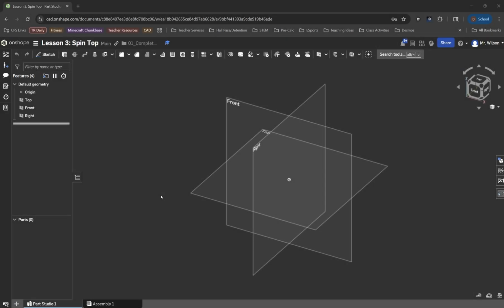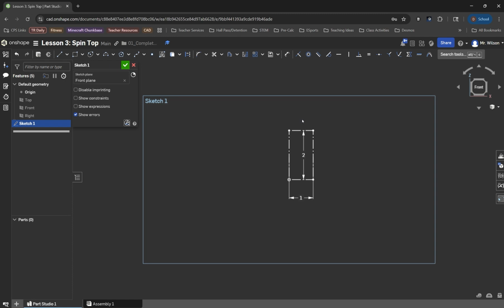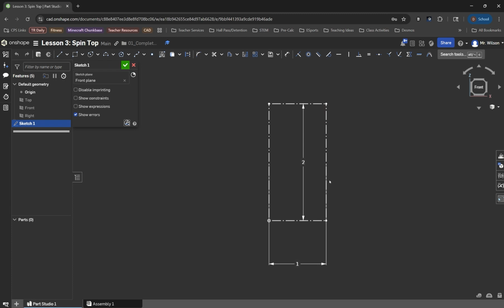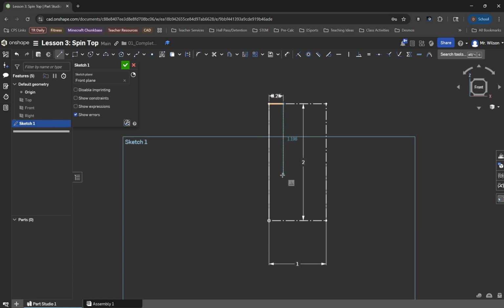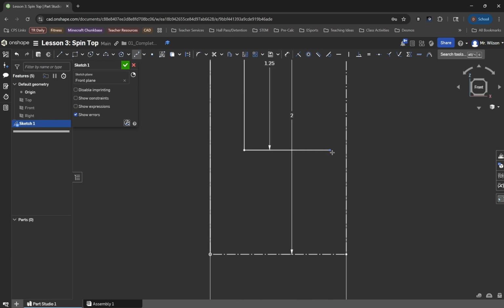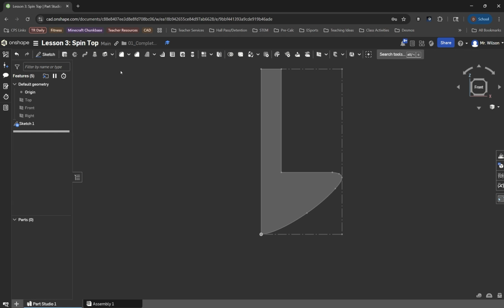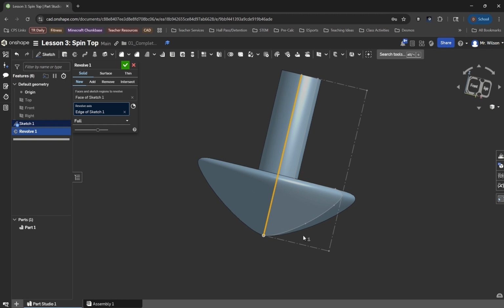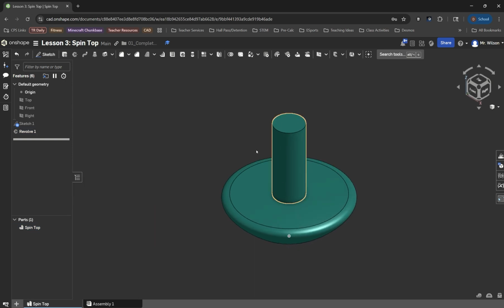Fundamentals of OnShape - Revolves (On_1-3)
This video walks you through how to use the revolve tool in OnShape.